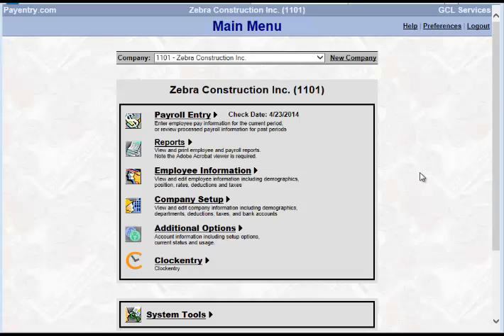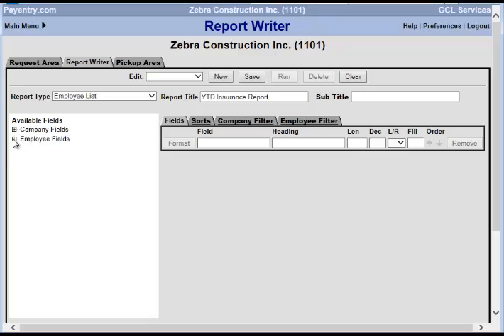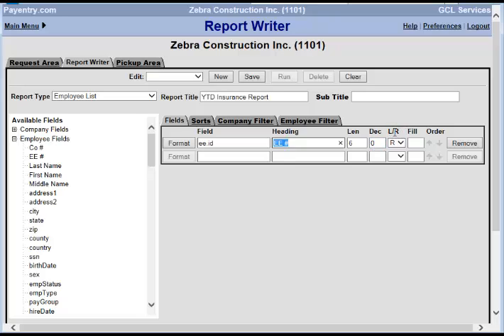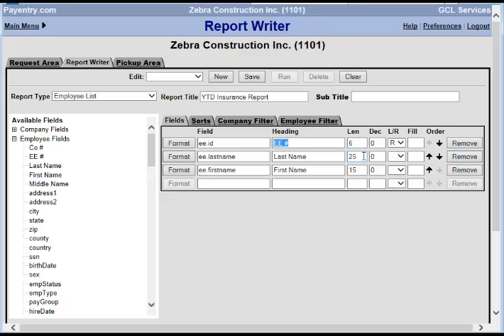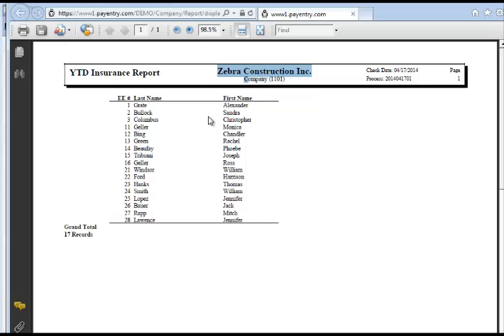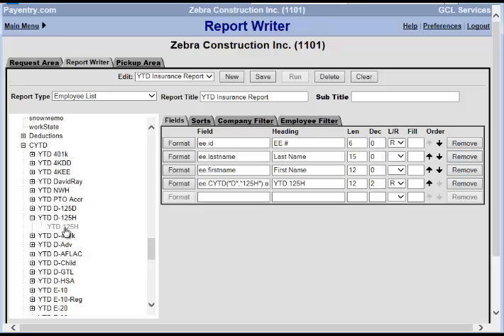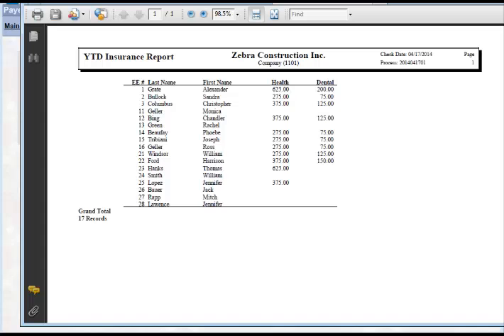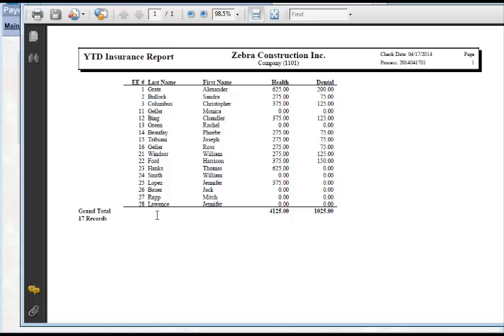Overview of Report Writer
To watch a training video on an overview of the Payentry Report Writer